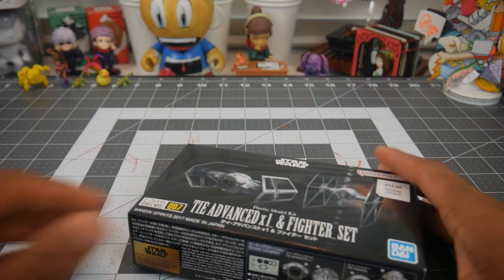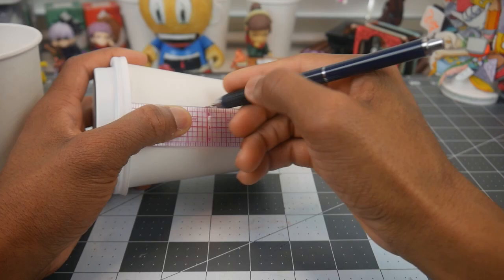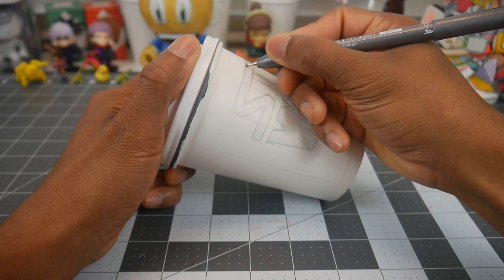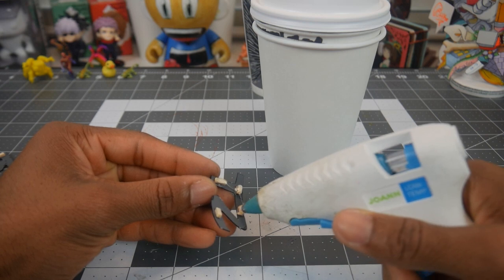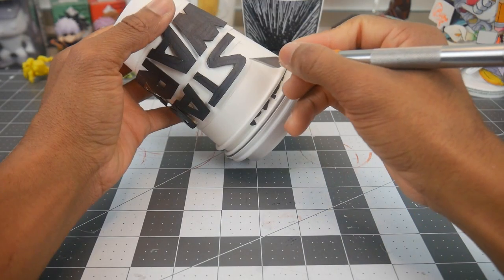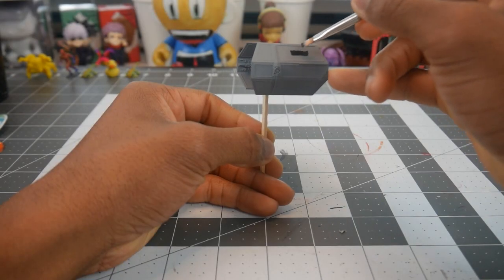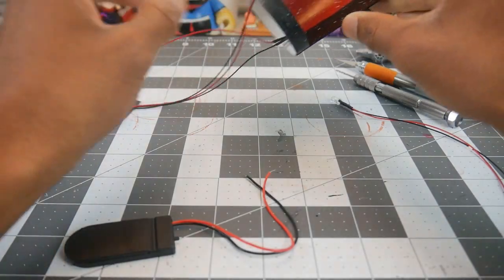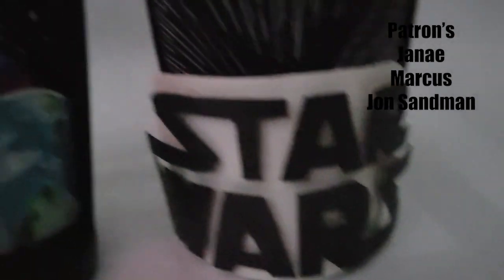Turning Coffee Cups into Star Wars Diorama's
Songs featured in this video